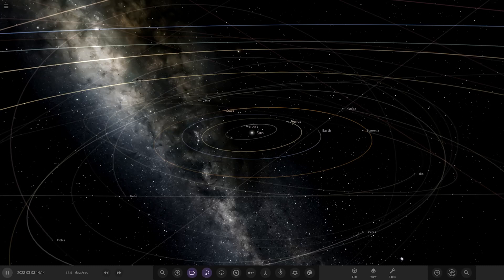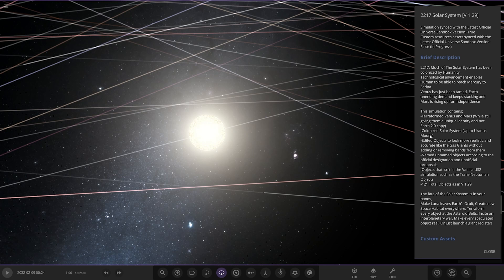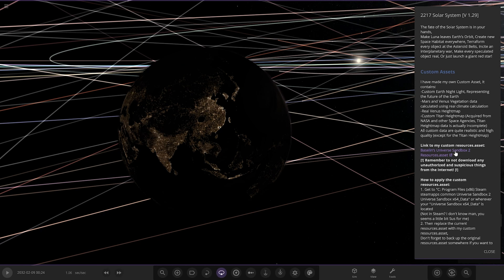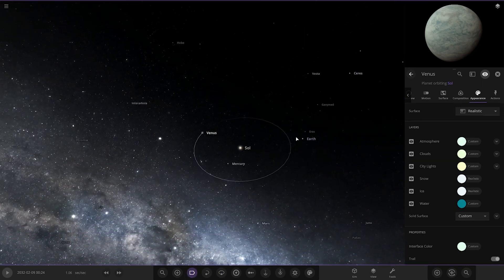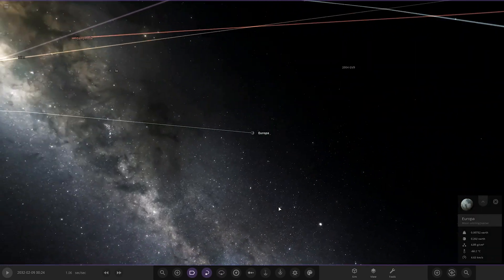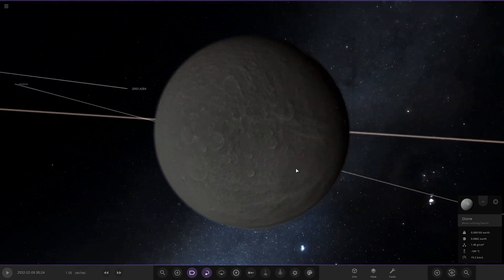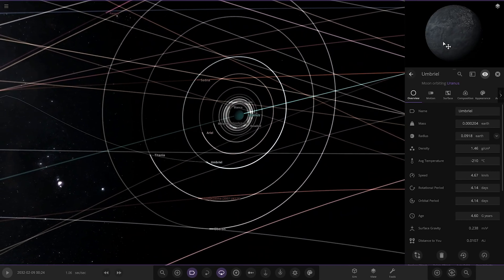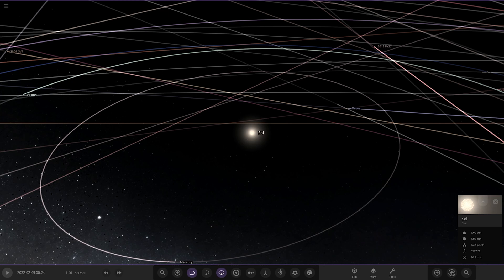Terraformed Solar System! Checking Out Your Solar Systems #215 Universe Sandbox